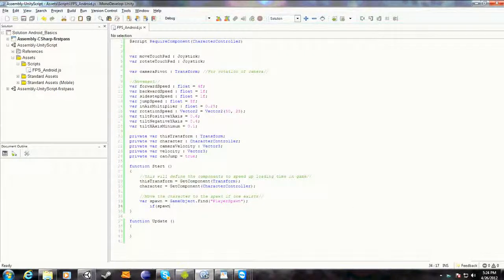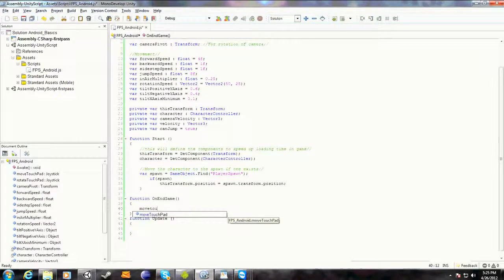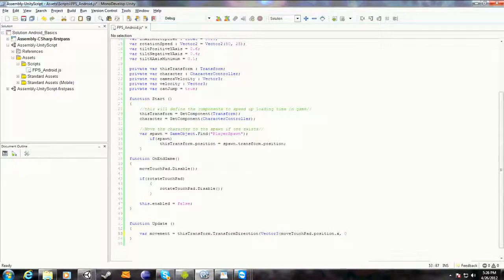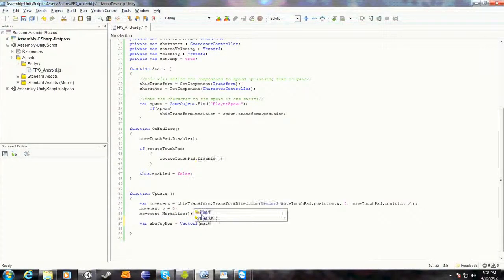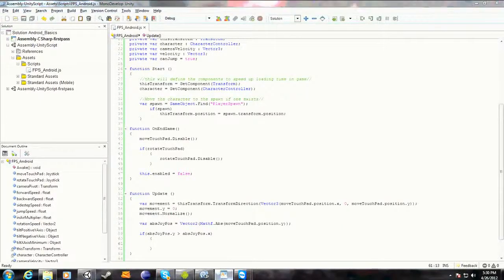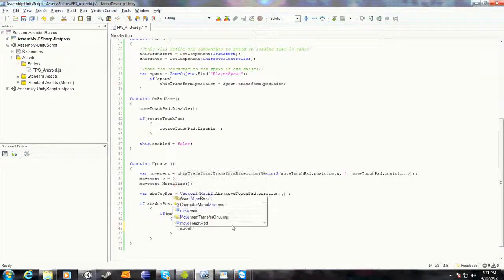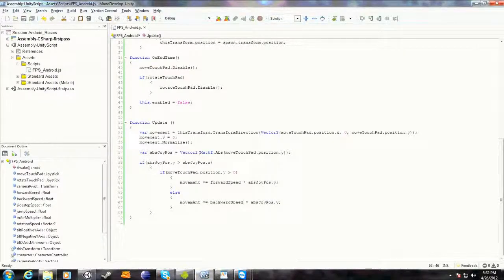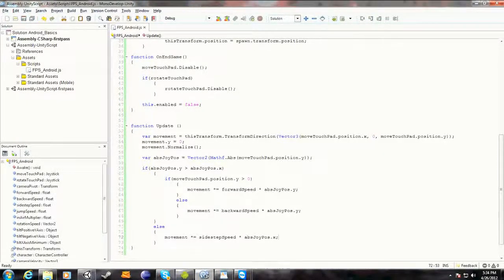Unity3d Android Tutorial Basics Part 4